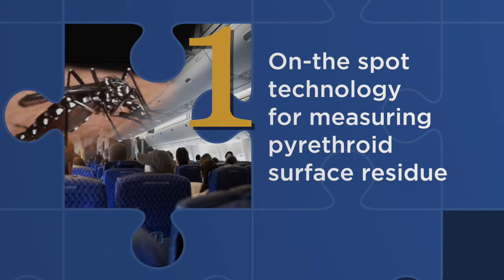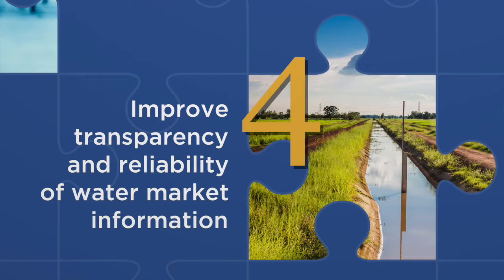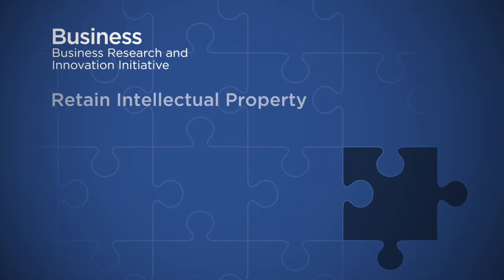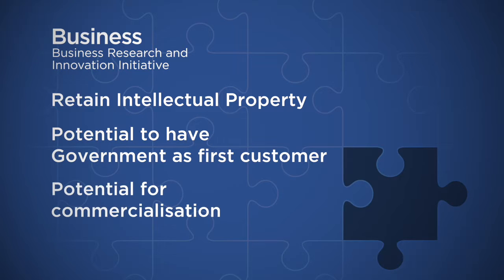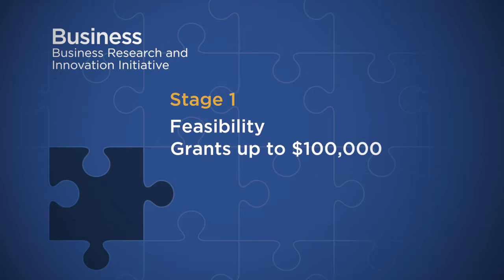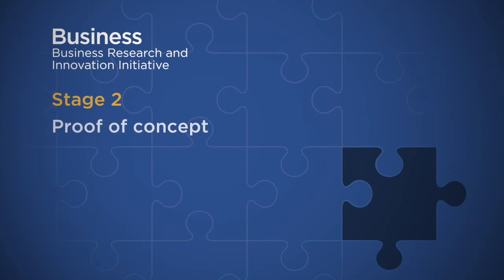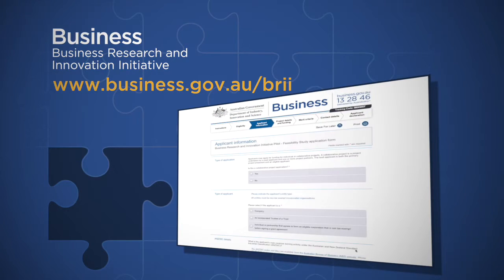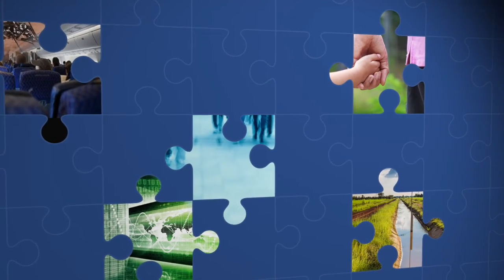Business Research and Innovation Initiative (BRII)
Are you an innovative small to medium enterprise (SME)? If you think your business can help the government solve public sector challenges, you should consider applying for the new Business Research and Innovation Initiative (BRII). BRII offers grants to help SMEs develop innovative solutions to public sector policy and service delivery challenges